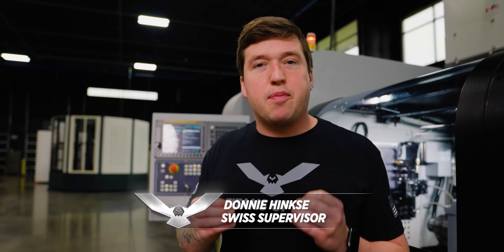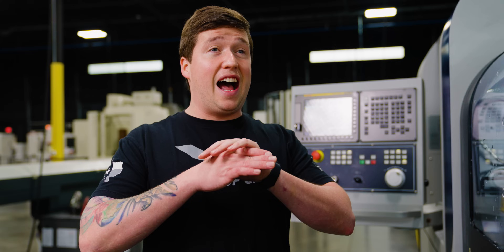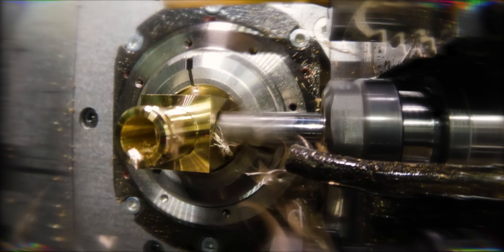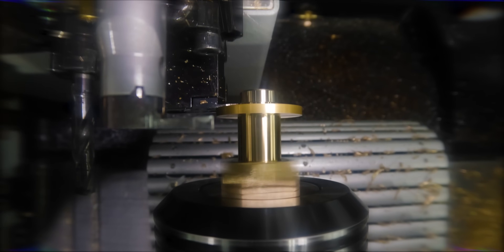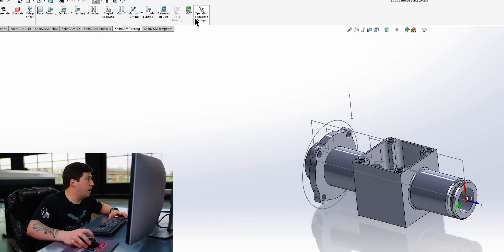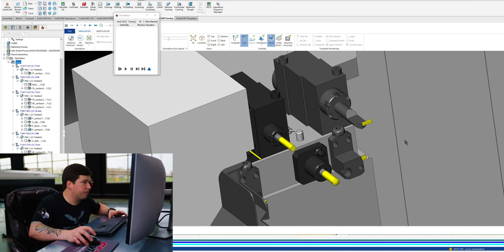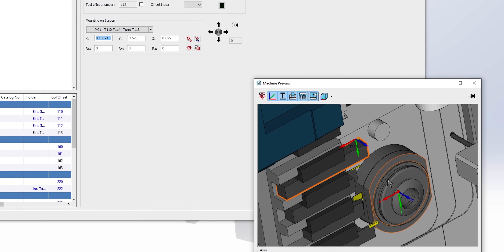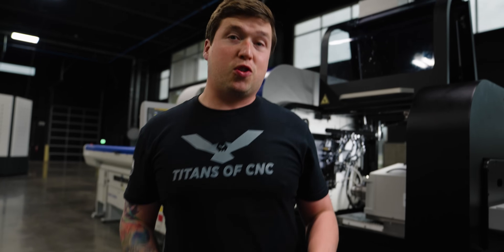Rapid Precision Machining a Fuel Injector Part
Swiss machining just got a whole lot easier with SolidCam! Making complex CNC parts is a breeze with SolidCam, Machinist Donnie goes over how he used a variation of tools, designs & techniques to make this complex part!

0:00 Crazy Complex Part
0:23 Why do we film without coolant?
0:51 Stay Tuned
1:17 PCD Inserts
1:49 Holders
3:36 How to use Solidcam
7:39 Swiss Academy soon?